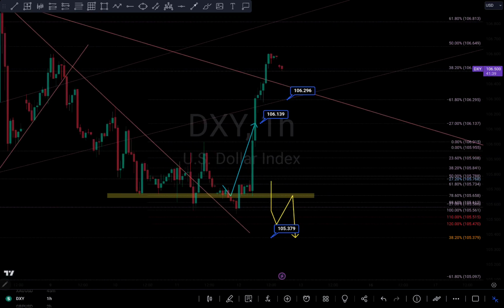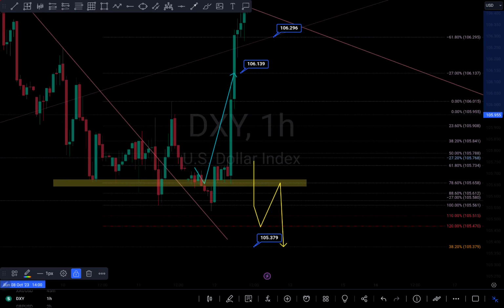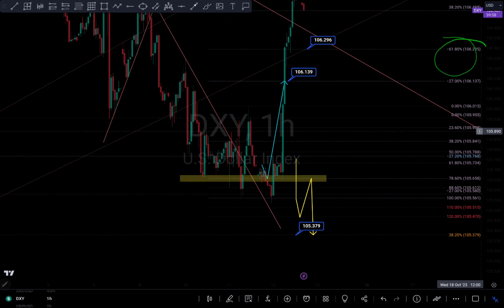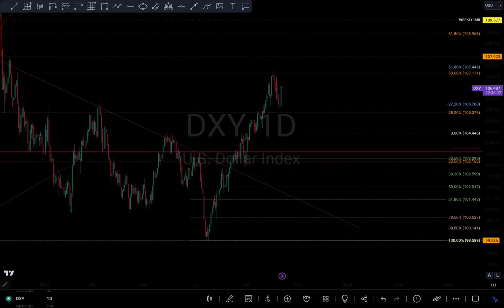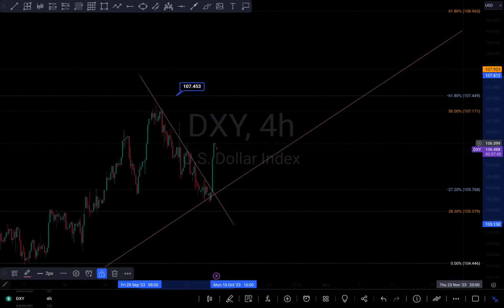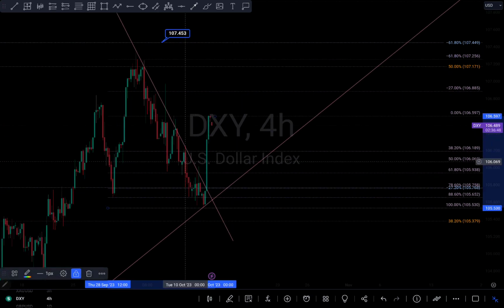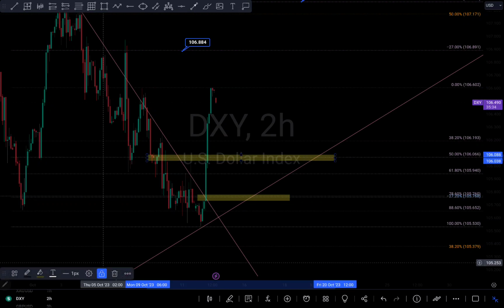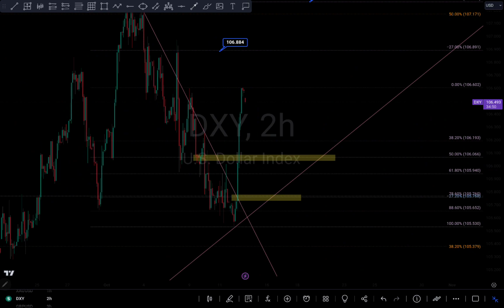DXY DOLLAR INDEX TODAY PRICE FORECAST USING PURE CHART & FIBONACCI LEVELS